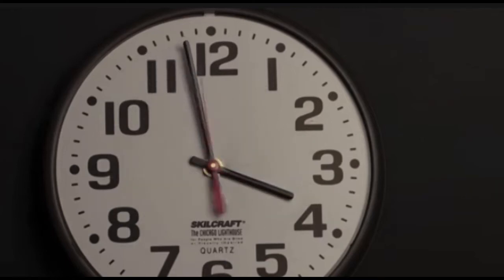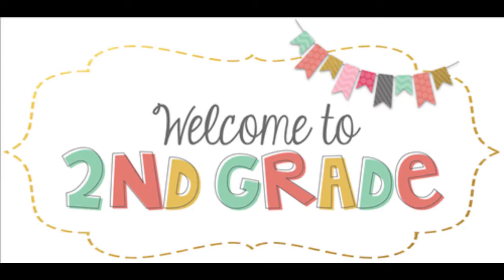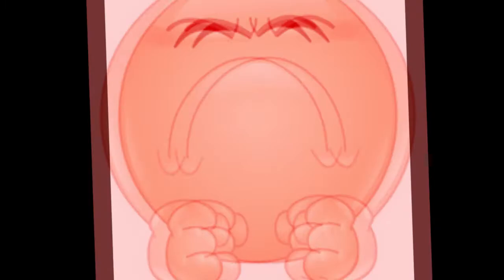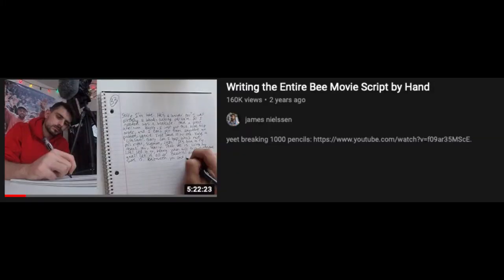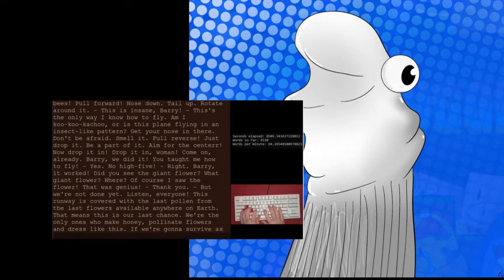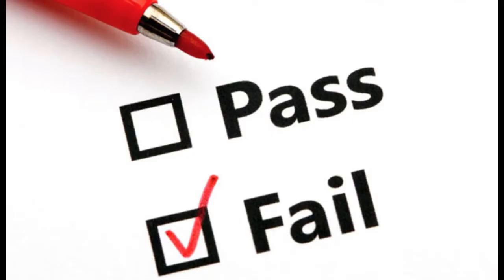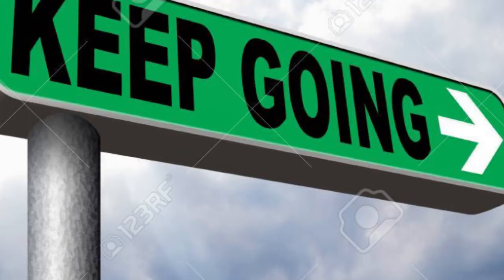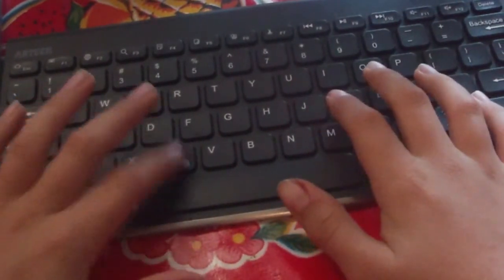The Treacherous Journey of Typing the Bee Movie Script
For the past few years, I've made several failed, sometimes even disastrous, attempts at typing the bee movie script.
Here is that story.

But yeah, this is kinda just an update on where I am with the bee movie script :/